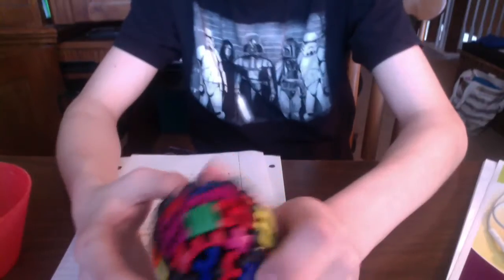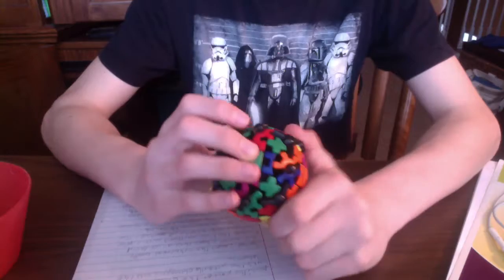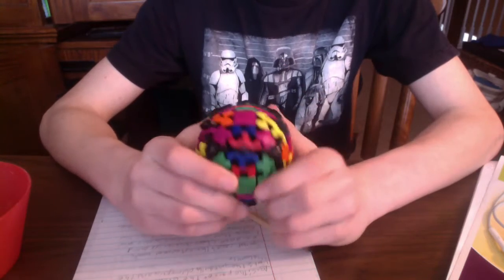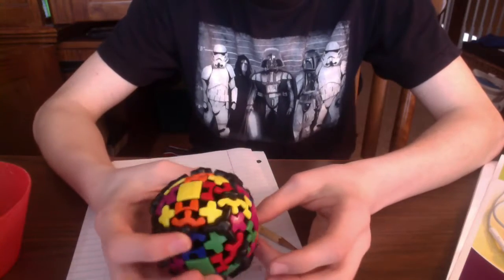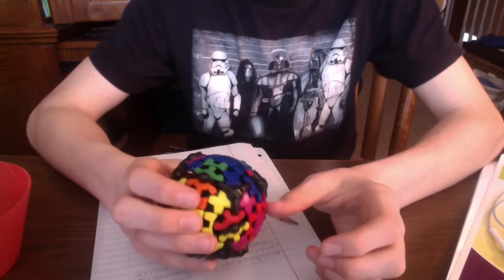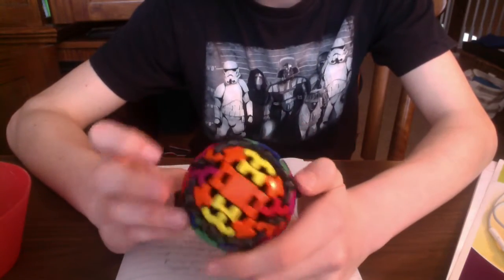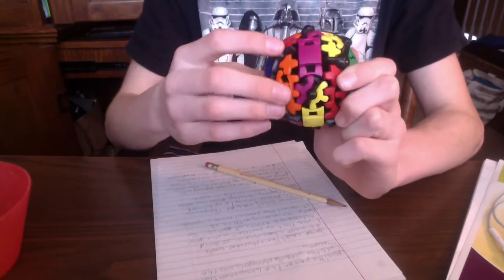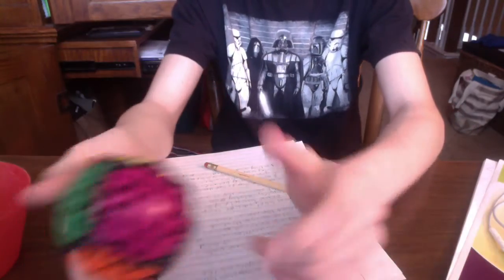RANDOM FRIDAY | Solving a Gear Ball Puzzle | The Shotterz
I solved a gear ball. RANDOM!